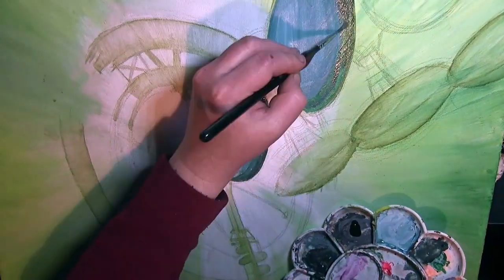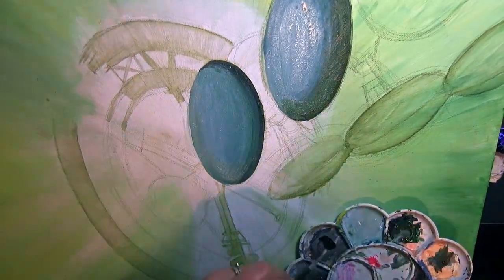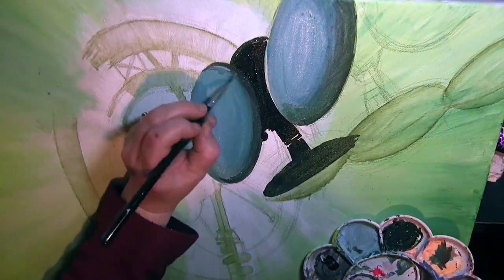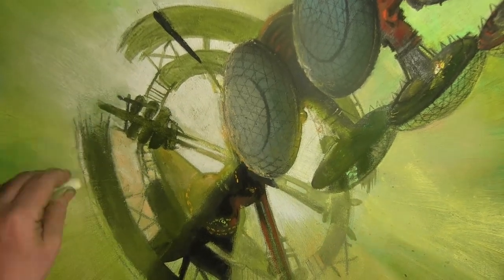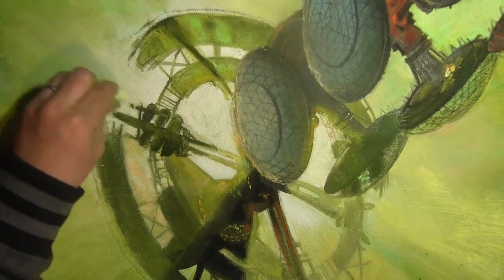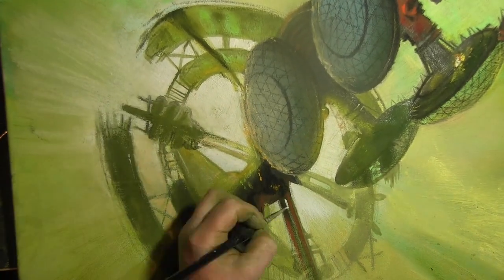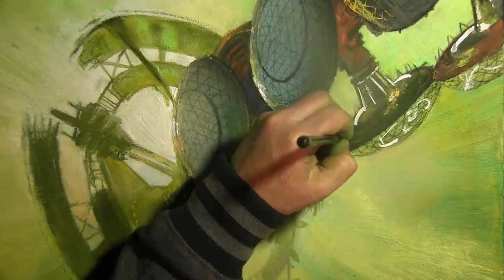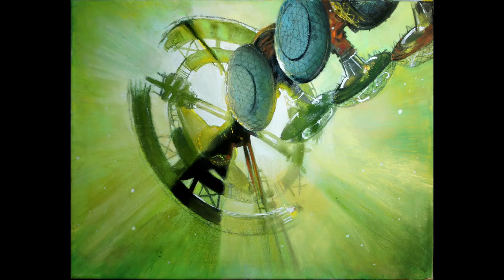Elite Dangerous Advent Calendar, December 24th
A last large picture to finish the calendar. Appropriately sinister. here's to 3309!